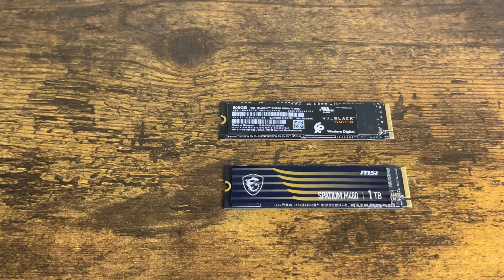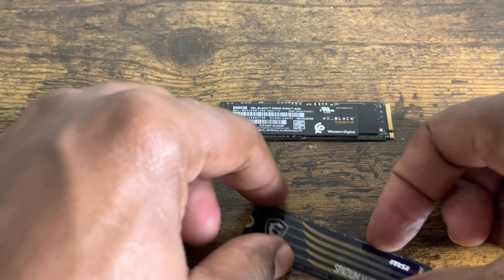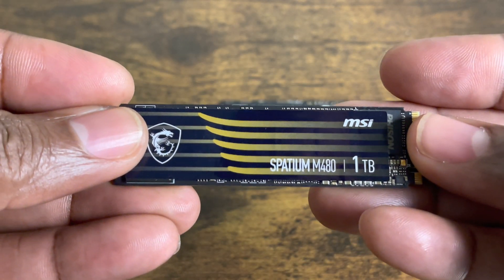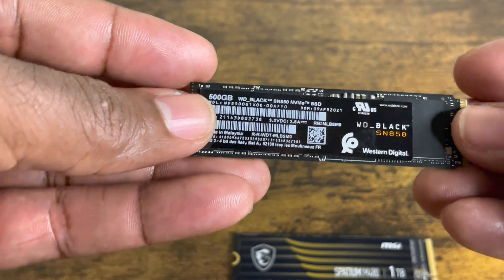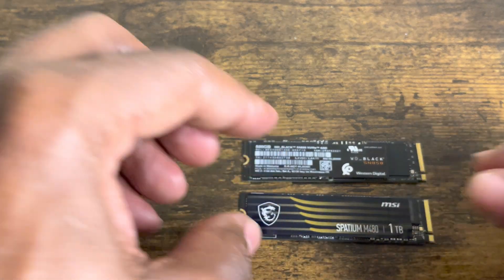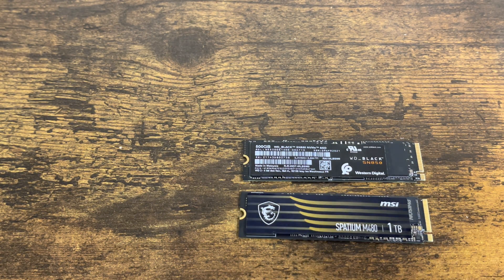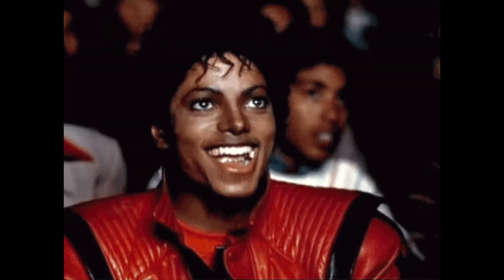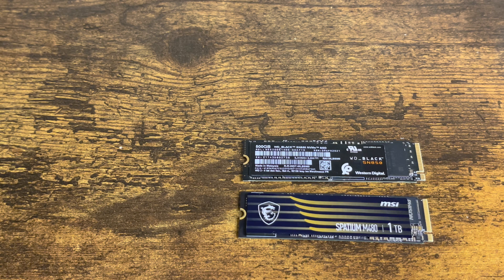PS5 Storage Upgrade battle | WD Black SN850 VS MSI SPATIUM M480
Two heavyweights in the M.2 storage business going head to head to see who’s the fastest M.2 ssd for your PS5 storage upgrade needs.